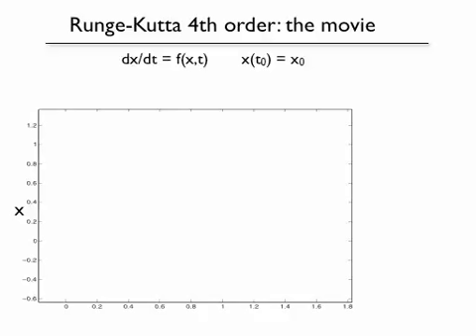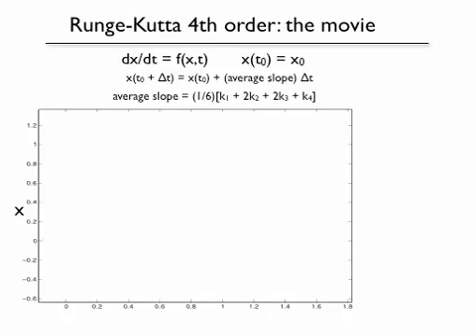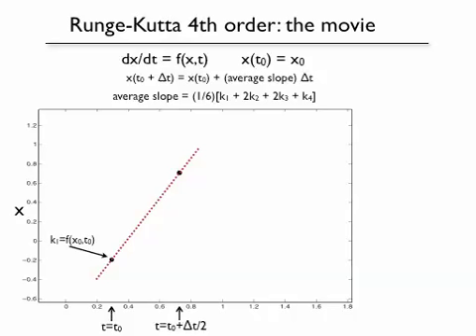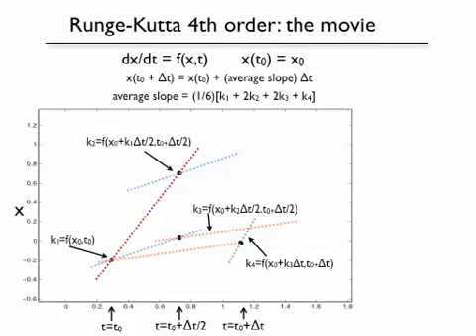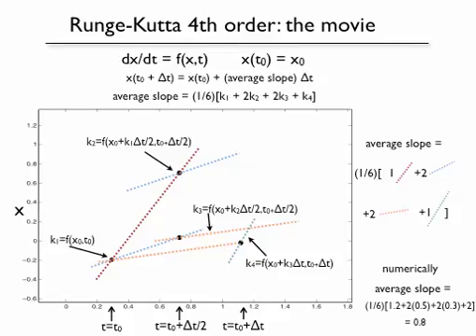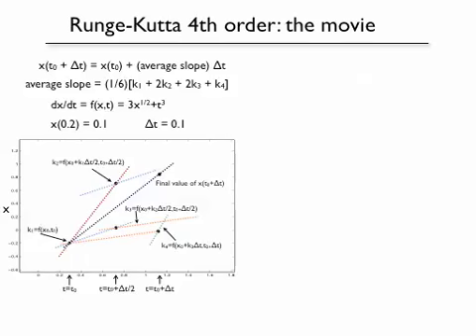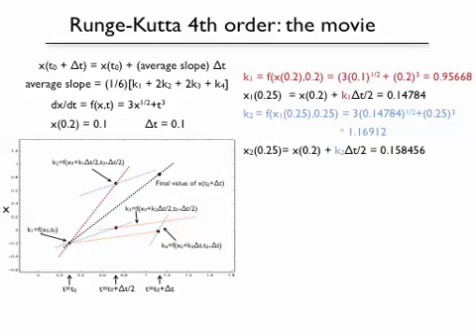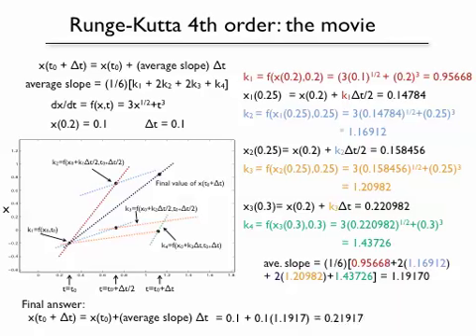Numerical Methods: 4th Order Runge-Kutta for ODE's